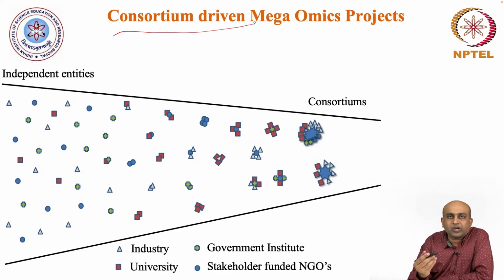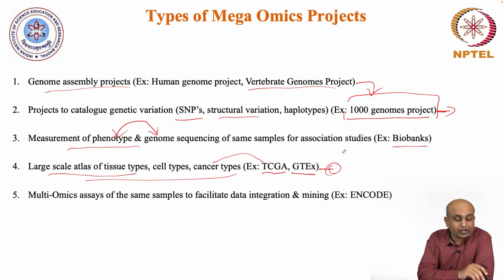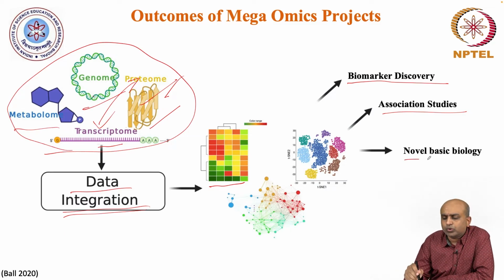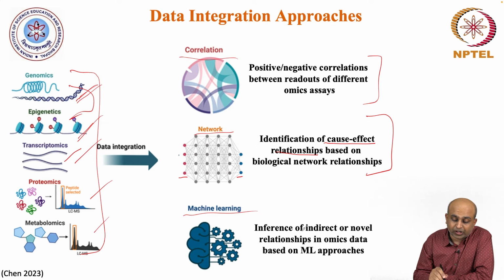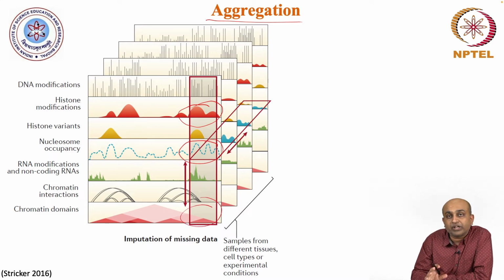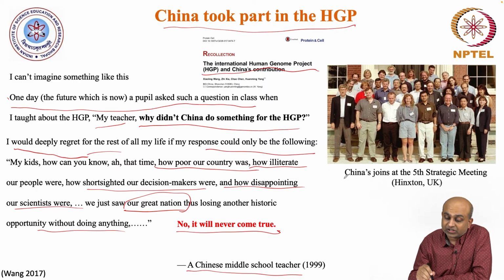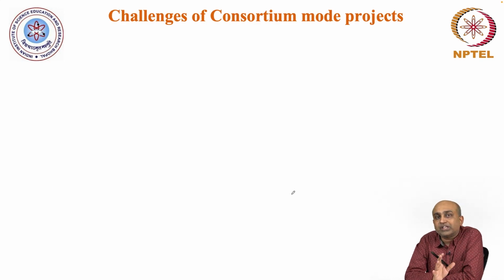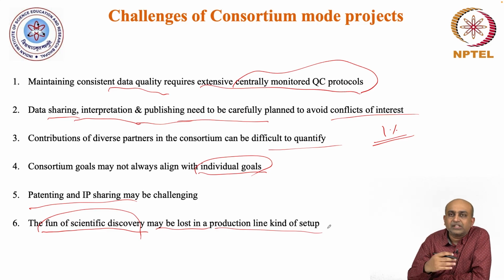Mega Omics Projects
Consortia driven omics projects, Types & Outcomes of mega omics projects, China's contribution to the HGP